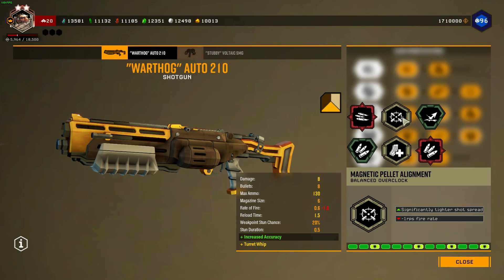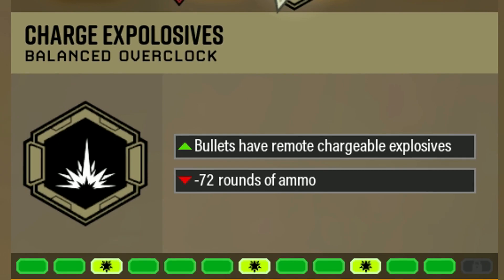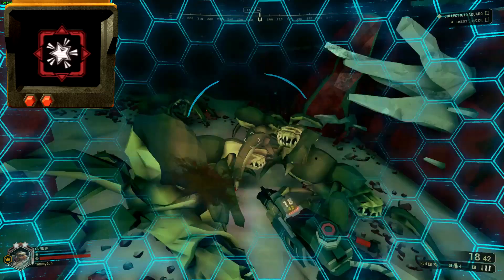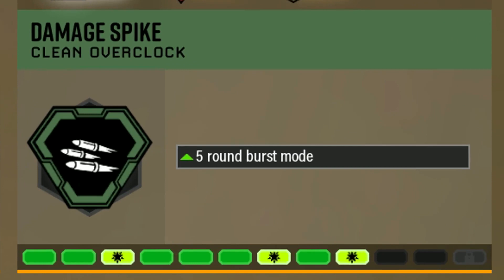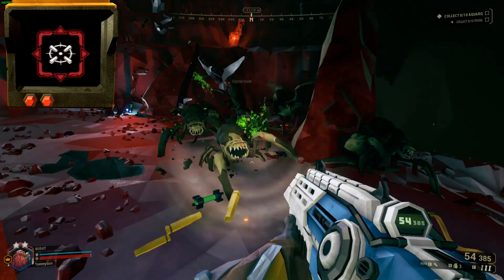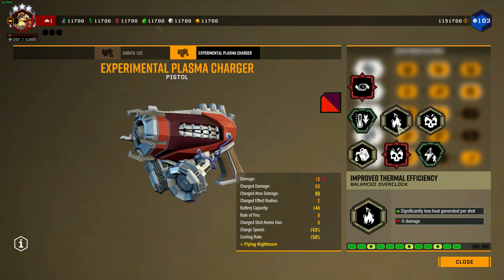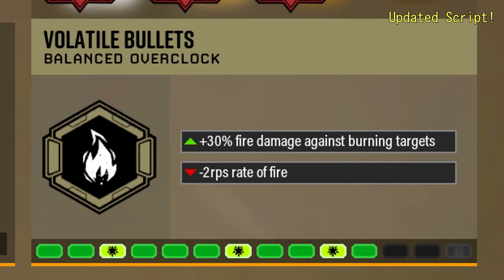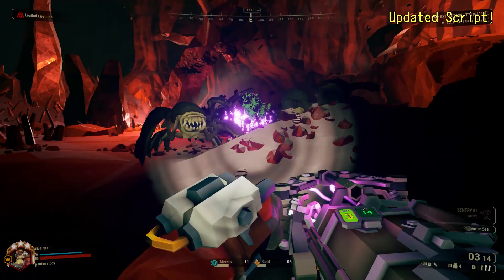Classified #005 | Eight Cut Overclocks | Deep Rock Galactic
Taking a look at the cut overclocks, again. Also throwing in three overhauled ones.

Chapters:
0:00 - Intro
0:13 - General info on Overclocks
0:40 - OC: Ricochet
1:02 - OC: Charge Expolosives
1:24 - OC: Smart Sleeper Rounds
1:46 - OC: Last Not Least
2:04 - OC: Damage Spike
2:22 - OC: Micro Rounds
2:42 - OC: Combo Damage
3:02 - OC: Improved Thermal Efficiency
3:27 - Overhauled Overclocks (updated script)
4:08 - Outro

Versions Featured:
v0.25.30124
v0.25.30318